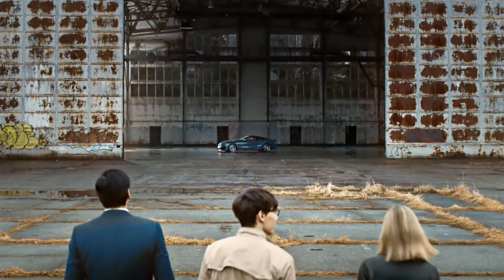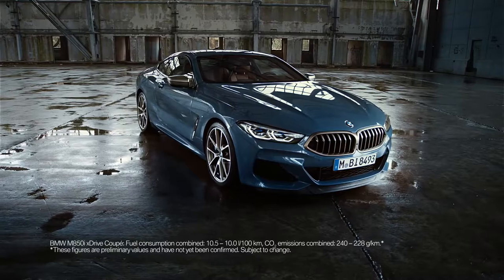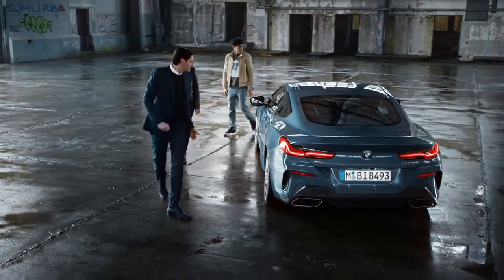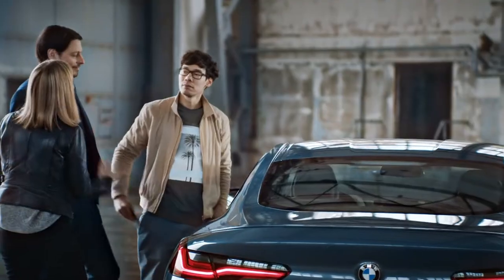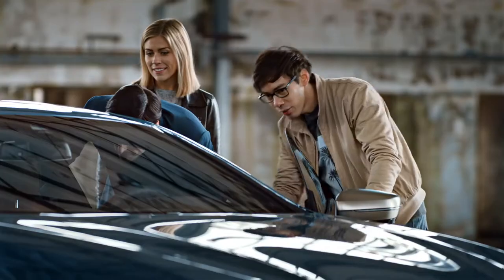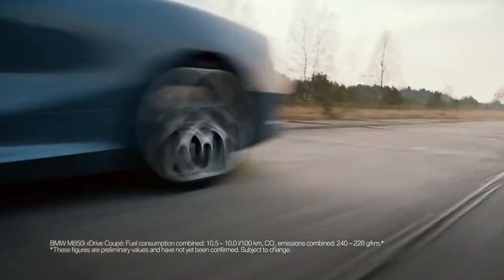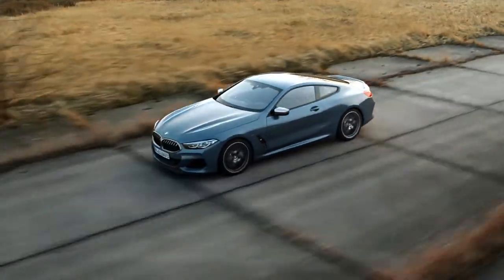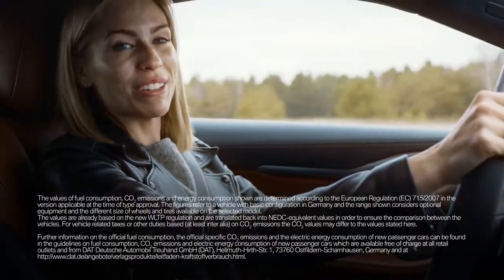2019 NEW BMW 8 Series Coupé - All You Need to Know